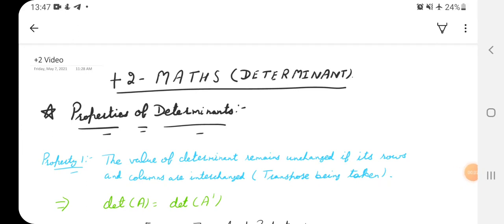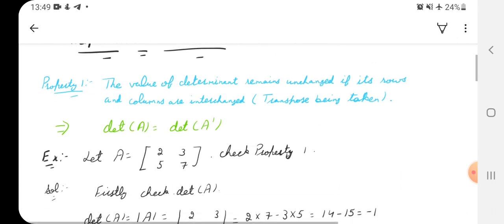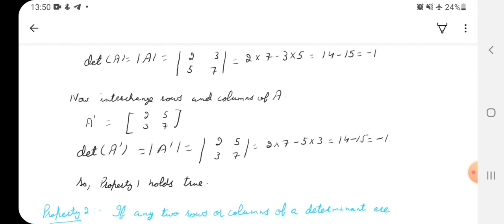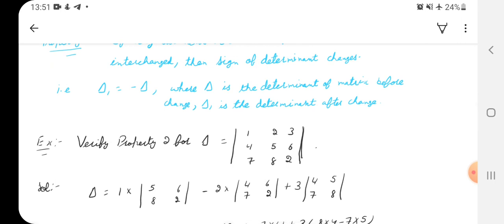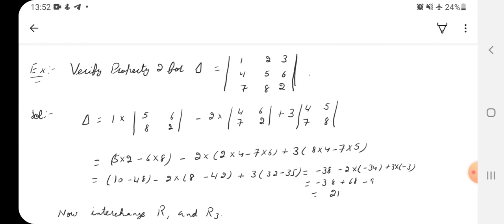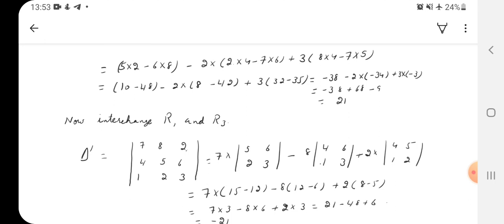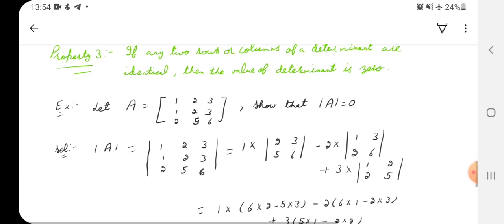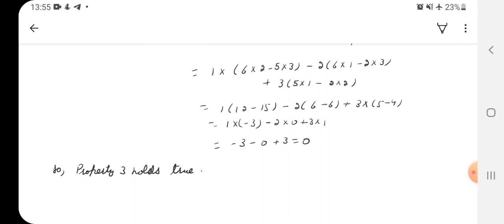Mr.Aman Kumar | Class: +2 Science | Subject: Maths | Topic: Some properties of determinants